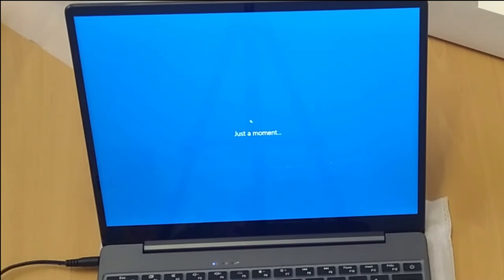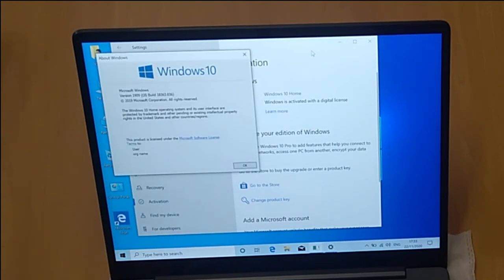A look at Chuwi CoreBook Pro Intel i3 laptop.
My first experience of a new Chuwi CoreBook Pro Intel Core i3-6157U 13 inch laptop with 256GB Storage. EAN: 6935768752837
Shows the box, UK layout keyboard cover, charger, initial power on, windows version and activation and booting off a USB 3.0 stick.
I worry that they will up the minimum in the future too so every subscriber is gladly welcome.***